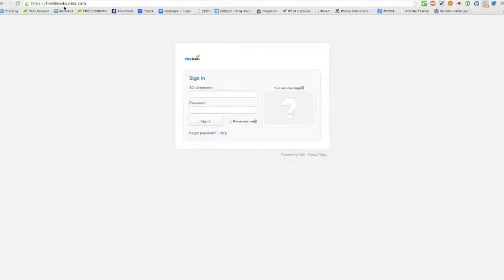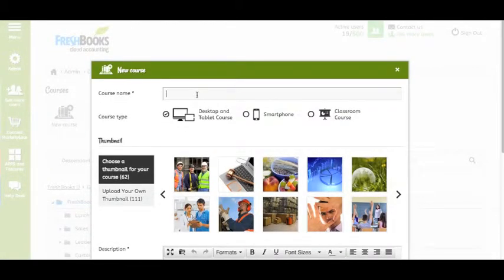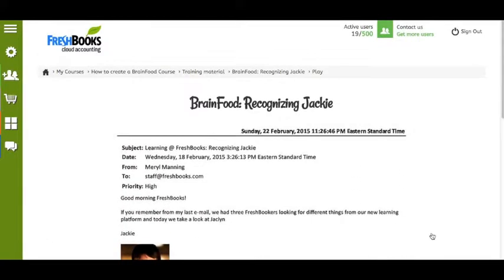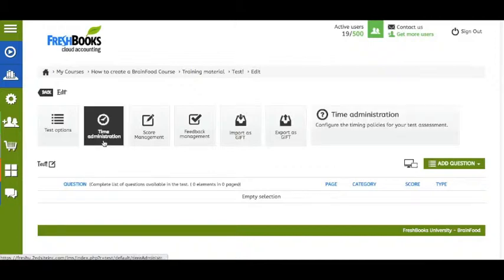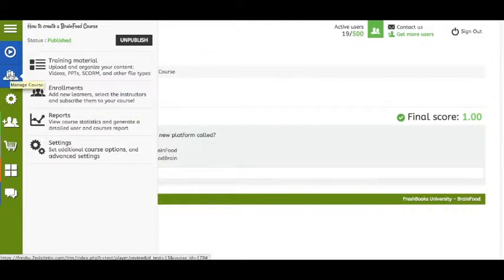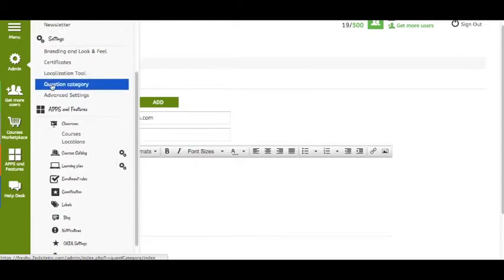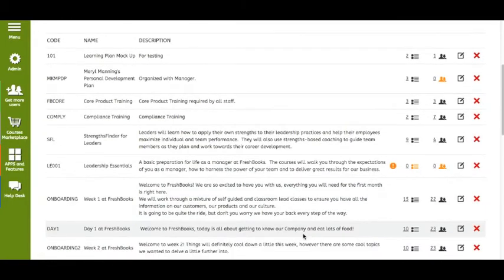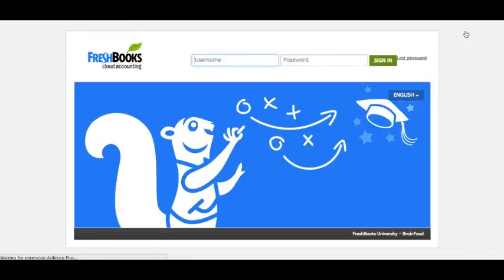BrainFood: Admin Demo